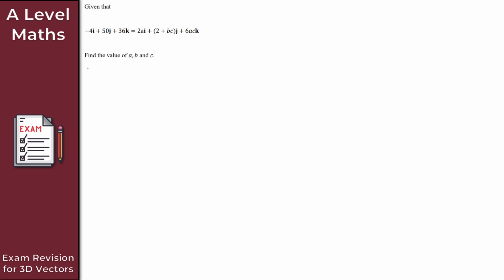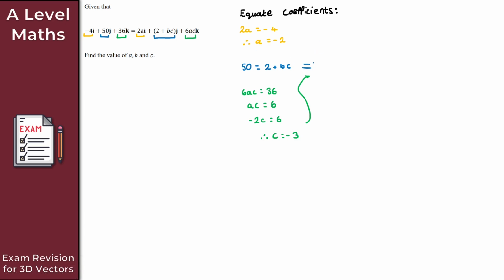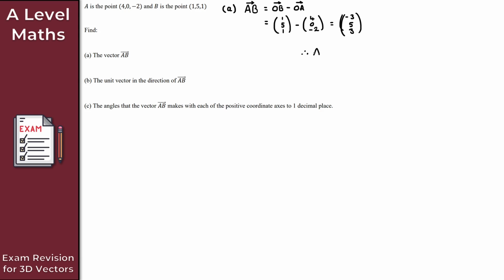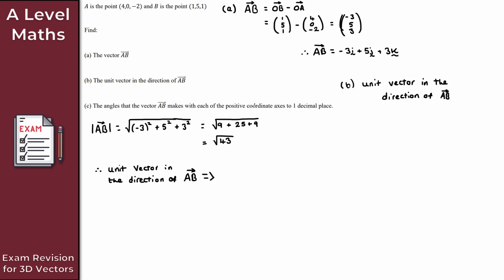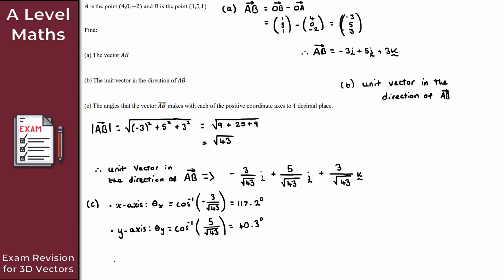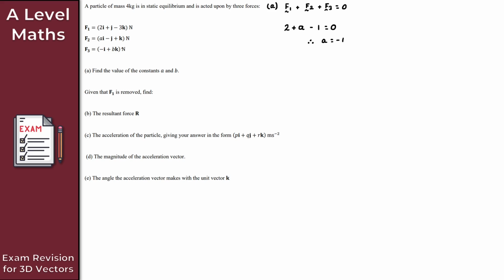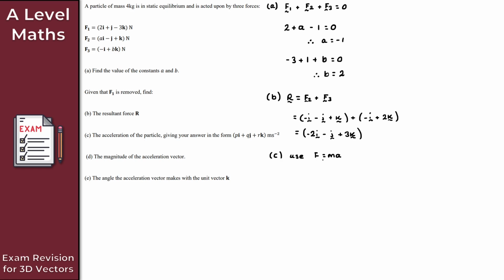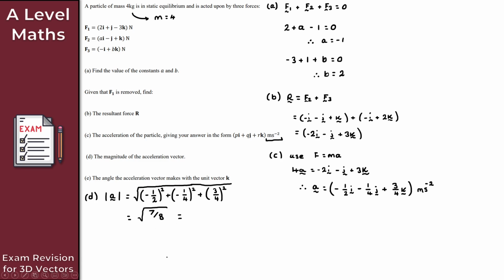A Level Maths | Pure - Year 2 | Exam Revision for 3D Vectors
In this video we will take a look at answering exam style questions for 3D Vectors in A Level Maths.

In the next video we are going to take a look at Introducing the reciprocal trig functions (Sec, Cosec and Cot)

Circles -
Trigonometric Ratios -
Trigonometric Identities and Equations -
Vectors -

Introduction to Hypothesis Testing - 00:00